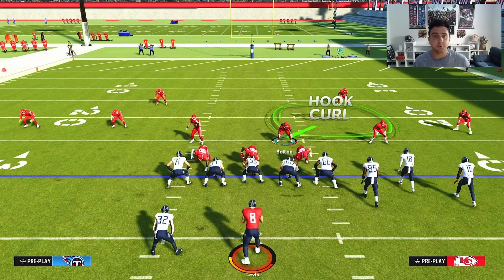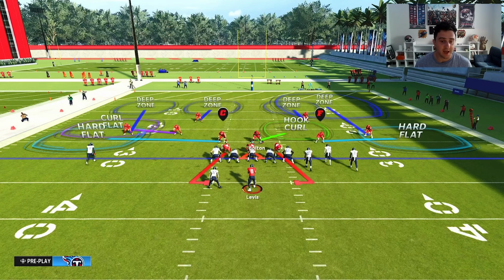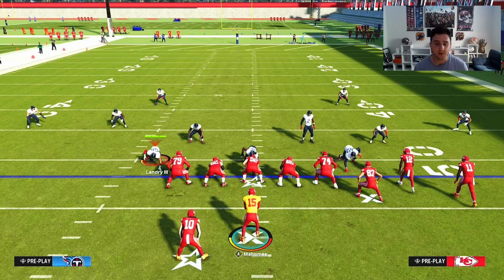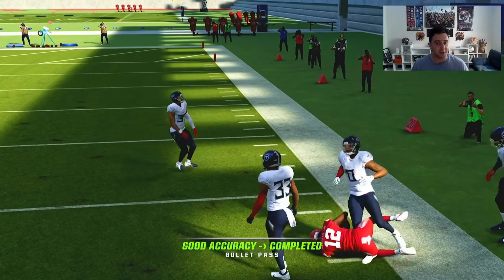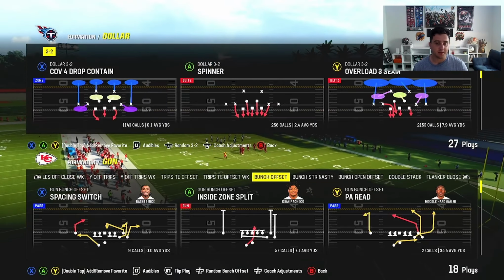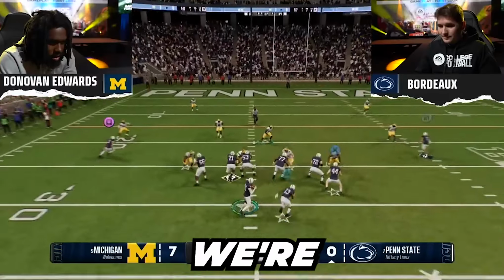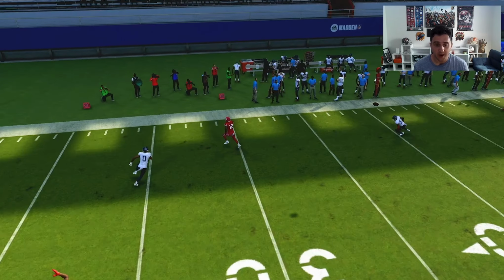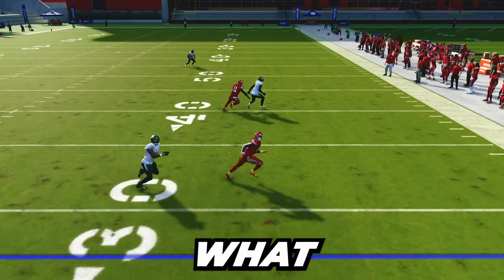3 Beginner Tips Every EA College Football 25 Player NEEDS to Know!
3 tips every EA College Football player needs to know to DOMINATE on day 1 of release! In this video, I break down 3 college football strategies that will enhance your gameplay, have lockdown defense, score more points, and ultimately win you more games.

Timeline:
0:00 - Intro
0:07 - Quick Adjustments
2:27 - How to Defend Corner Routes
7:16 - How to Beat Zone Defense
10:01 - Bonus Tip
10:27 - Outro